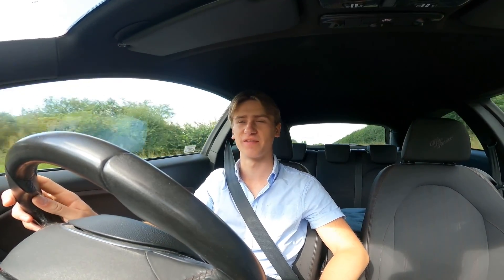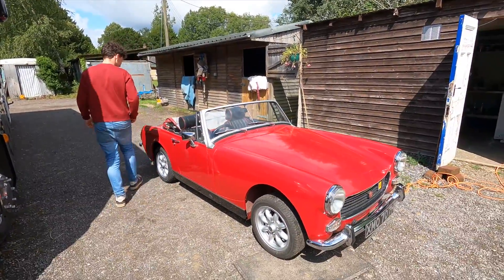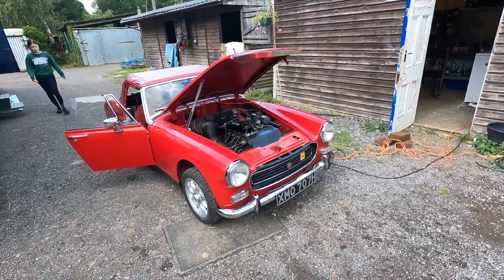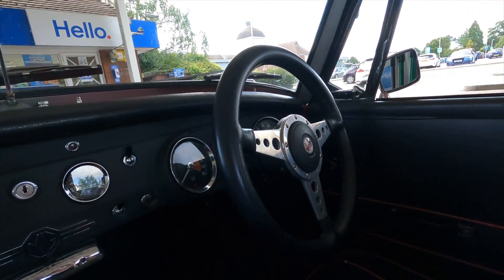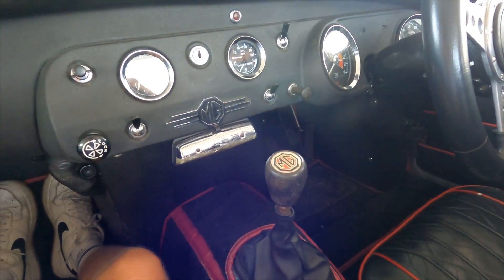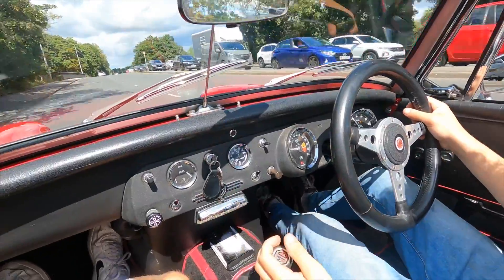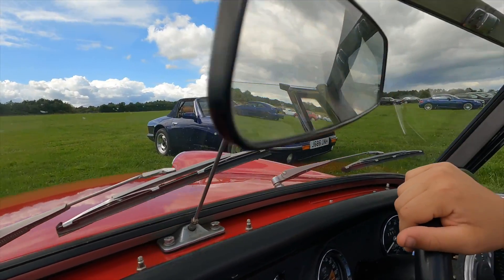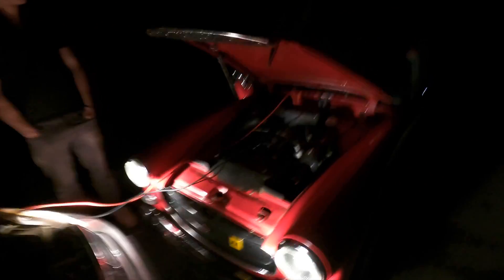COLLECTING MY FRIENDS NEW CAR (AGAIN!)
My friend has bought another car.

WATCH TILL THE END TO FIND OUT WHAT HAPPENED !

Taking delivery of my friends new car, showing you round the car and taking it for a drive to get some food.

We also went to a classic car show.

Not all goes smoothly, we run into a couple of issues. We were able to resolve them luckily.

Chapters:
Intro - 00:00 - 00:43
Delivery - 00:43 - 01:29
Startup - 01:29 - 01:49
PROBLEM - 01:49 - 03:10
FUTURE VIDEO - 03:10 - 04:10
No luck - 04:10 - 04:59
Cinematics - 04:59 - 05:46
Idea - 05:46 - 07:14
PROBLEM SOLVED - 07:14 - 08:21
Test drive - 08:21 - 09:40
Verdict - 09:40 - 10:29
Next plan - 10:29 - 11:18
Drive to food - 11:18 - 12:01
Classic car meet - 12:01 - 14:57
Final drive - 14:57 - 15:50
Outro before problem - 15:50 - 16:31
ANOTHER PROBLEM - 16:31 - 17:41